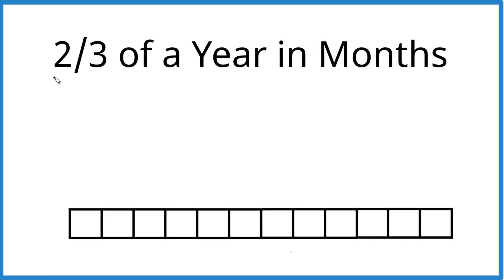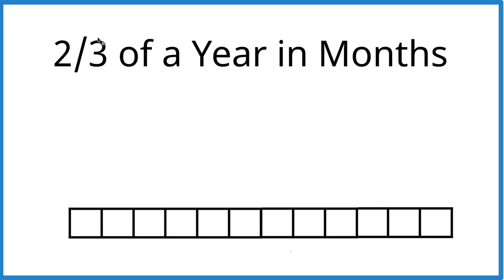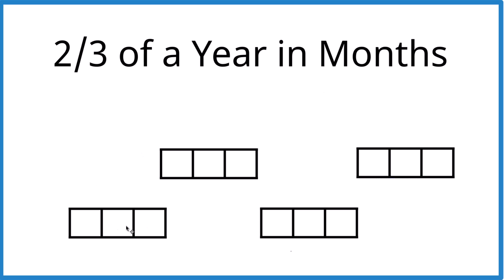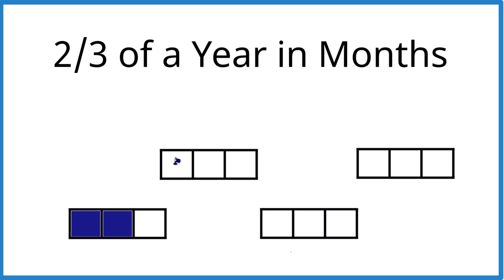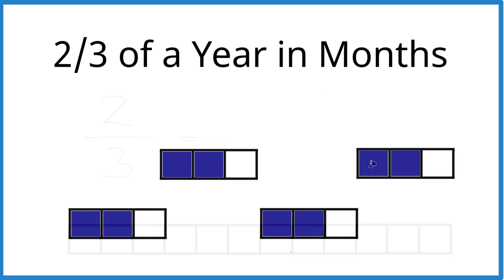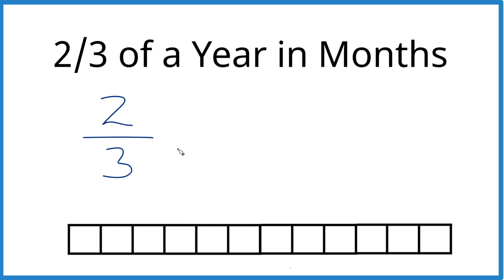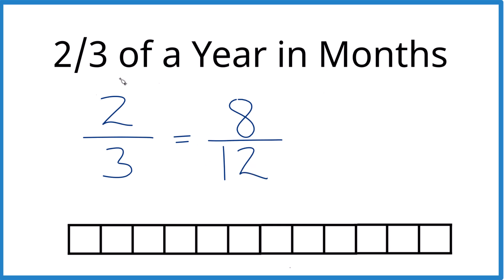How Many Months Is 2/3 of a Year?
In this video, we’ll figure out how many months there are in 2/3 of a year. First, we start by looking at the 12 months in a year. We can break these into groups of three, which gives us four groups. To find 2/3 of the year, we color in two groups, and we see that this covers 8 months. So, 2/3 of a year is 8 months.

Another approach is to work with the fraction 2/3. We can find an equivalent fraction with 12 in the denominator, which gives us 8/12. Since there are 12 months in a year, 8 months represent 2/3 of the year.

Finally, we can multiply 2/3 by 12. This calculation also gives us 8 months, which is 2/3, just like we found before.